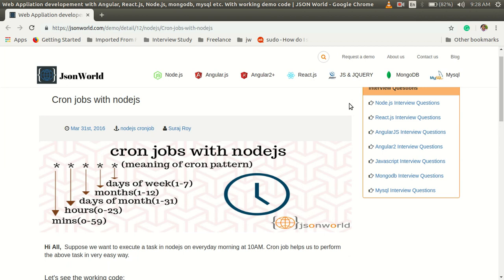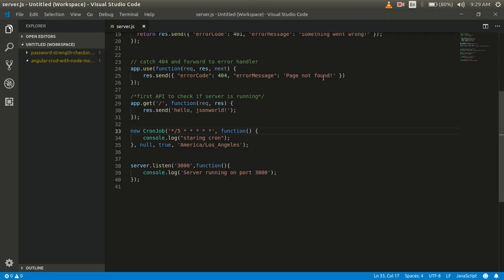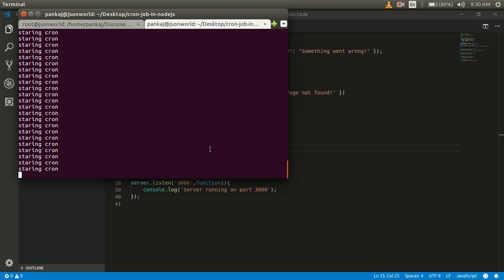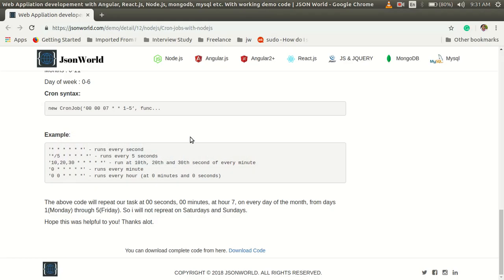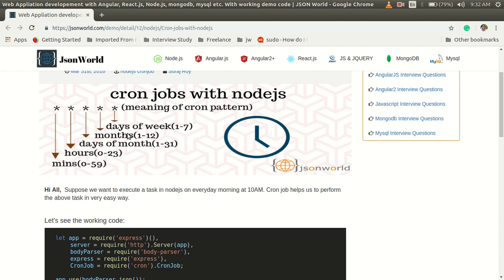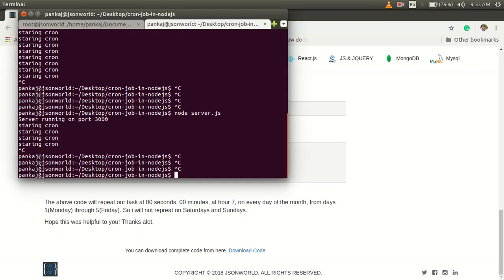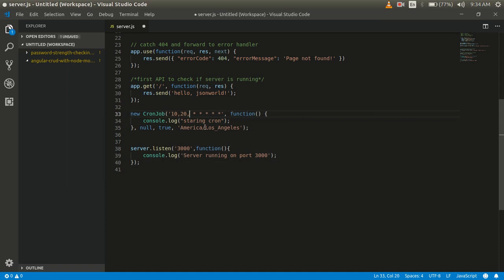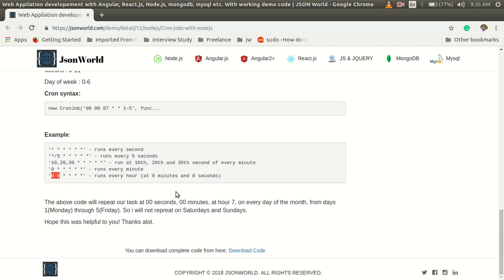How to Set Cron Job in NodeJS